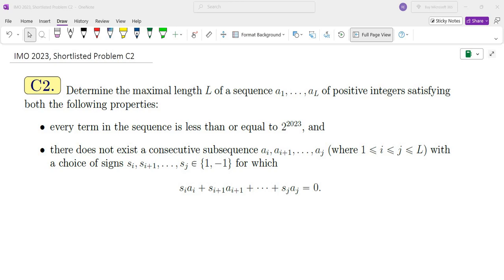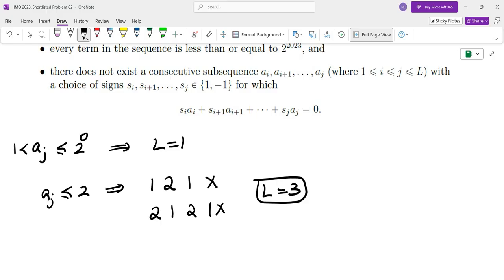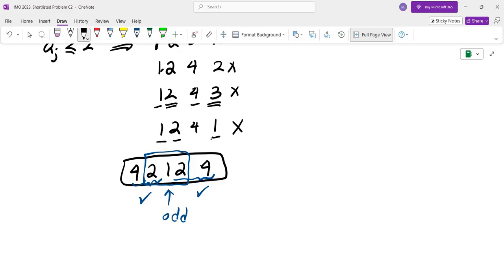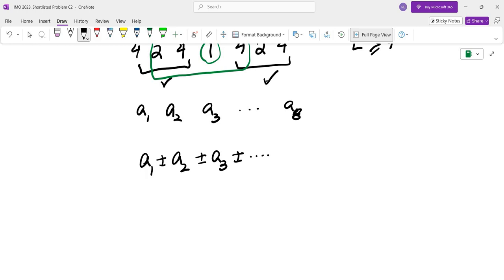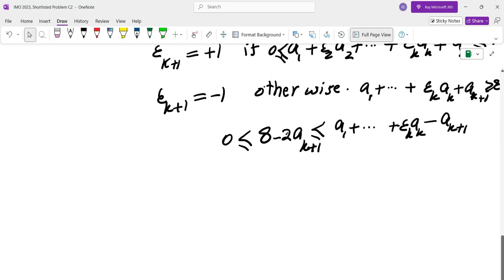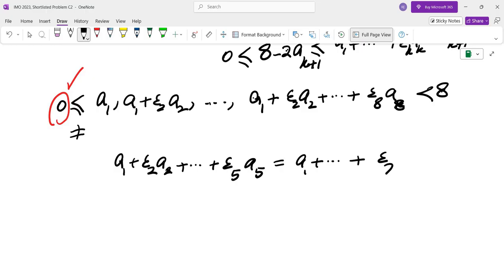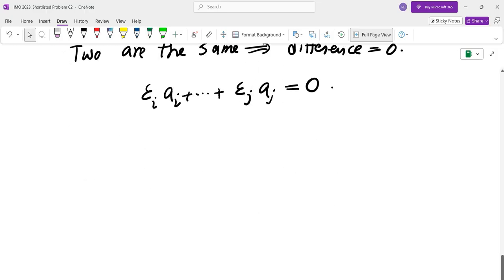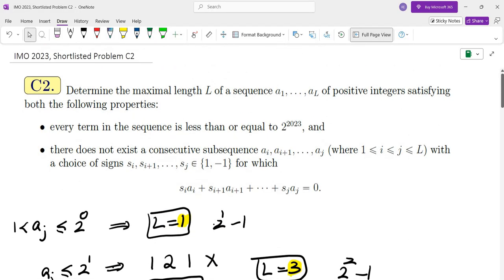International Math Olympiad 2023 | Problem C2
I go over a shortlisted combinatorics problem from the 2022 International Math Olympiad. I discuss the thought process behind my solution to this math competition problem.